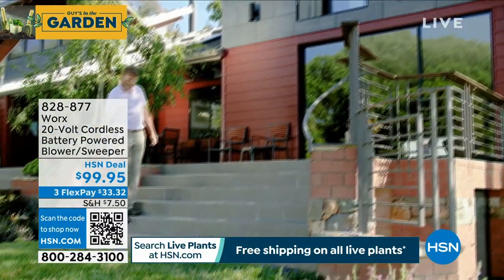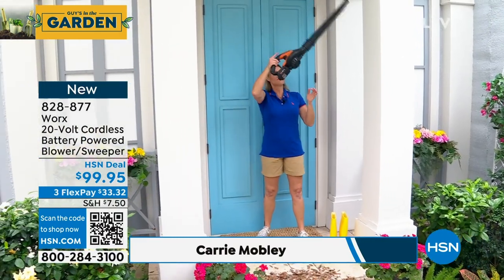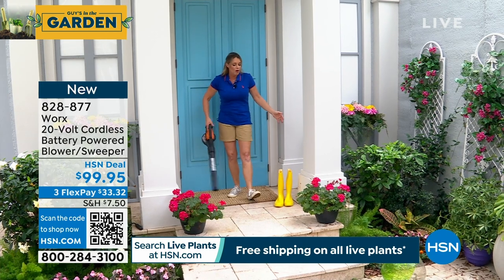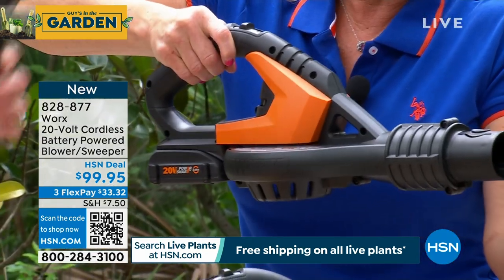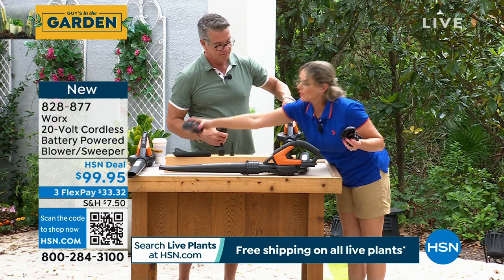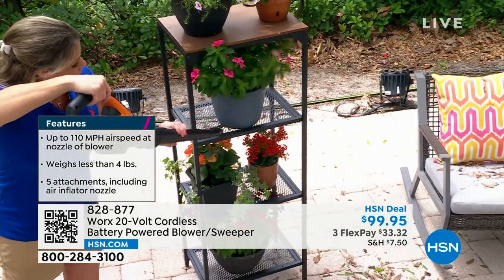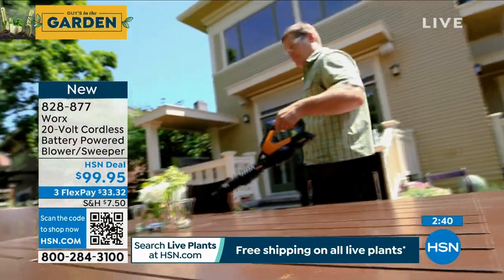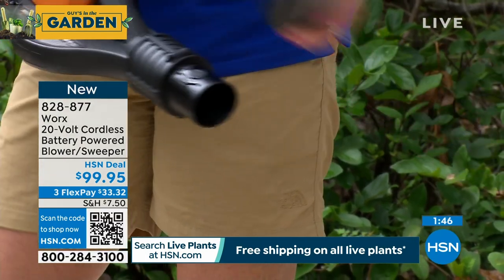Worx 20Volt Cordless Battery Powered Blower/Sweeper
This powerful but nimble leaf blower with multiple attachments can clean projects large and small. Sweep the tool shed, clean ceiling corners, crevices between cushions and appliances, backs of closets, car trunks, driveways and much more.

    Battery

    Charger
    Long tube
    Air inflator nozzle

    Air inflator adapter/air dust tube

    Air short tube

    Wide nozzle

    Mesh bag